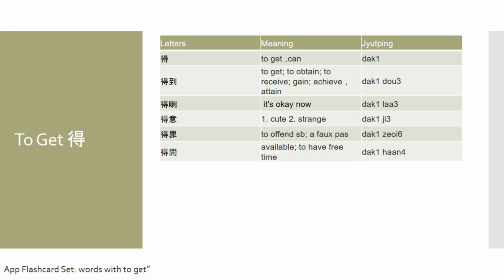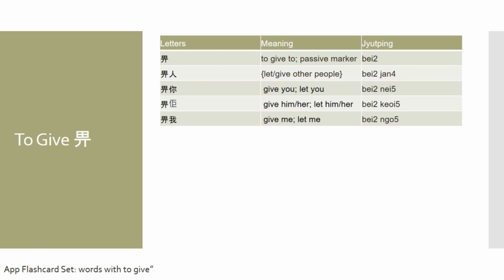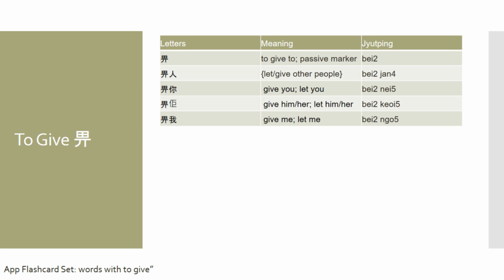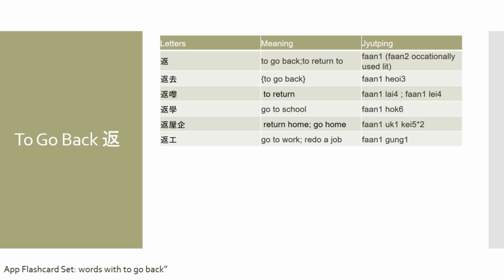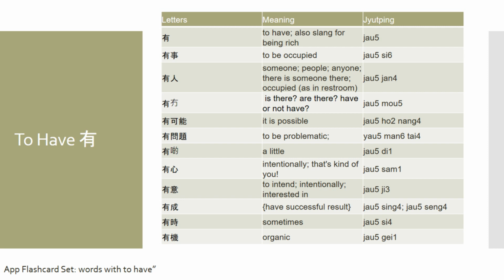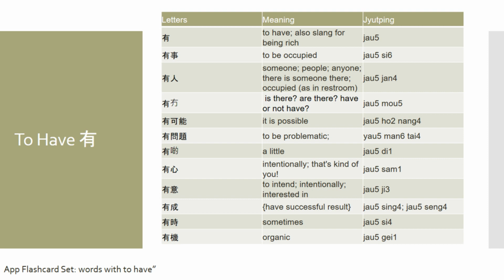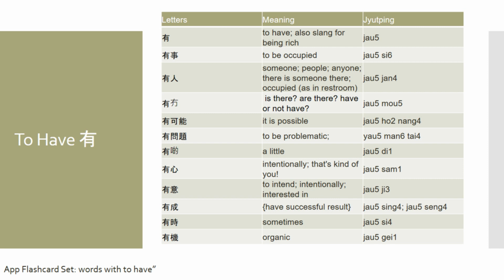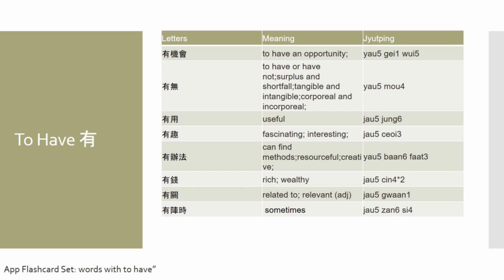Common Cantonese Words Every Beginner Must Know: Get, Give, Go Back and Have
In this part of the “Common Cantonese Words Every Beginner Must Know” video course series, I will go over the words that are associated with the characters “Get, Give, Go Back and Have”

Please check out the following free android app that contains the flashcards and quizzes that would help you study the course materials I introduced in this video :